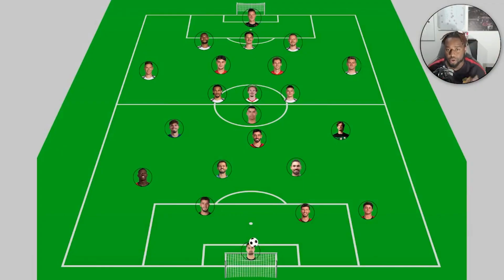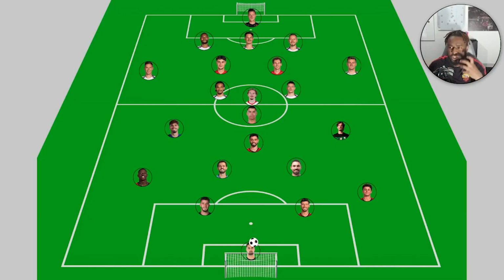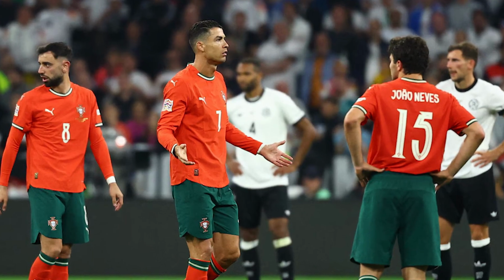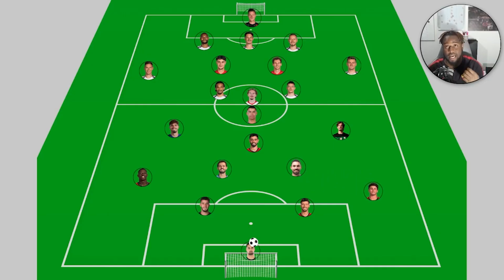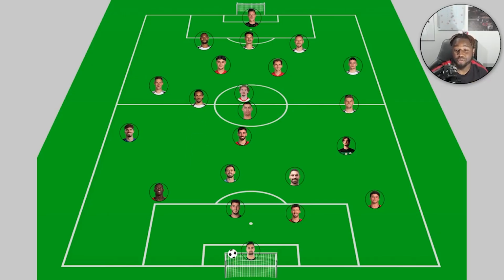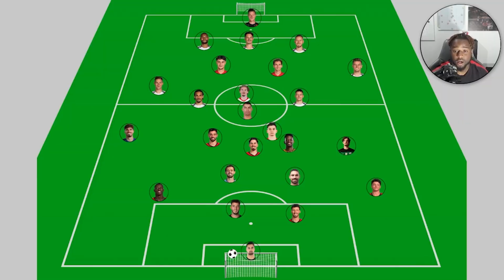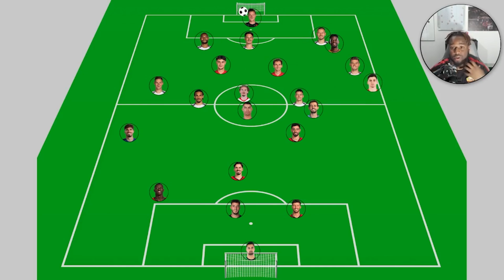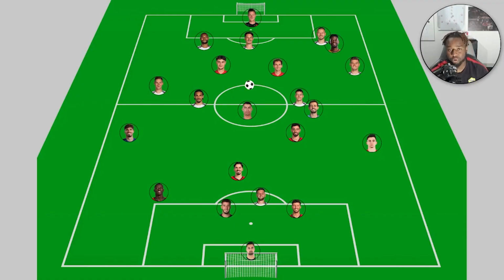MARTINEZ OUTCLASSED NAGELSMANN I Let's Talk Tactics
In this video, I dive deep into the tactical battle between Germany and Portugal in the UEFA Nations League semi-final. 🇩🇪🇵🇹

We take a close look at Roberto Martínez's surprising decision to use João Neves as a full-back — with specific, detailed instructions that reveal a clever tactical twist. I also break down how Martínez’s in-game substitutions shifted the momentum and gave Portugal the edge.

On the other side, we analyze Julian Nagelsmann’s approach with Germany, highlight the tactical patterns, and explore one key decision that may have cost his side the match.

🎯 Key talking points:

João Neves as an inverted full-back

Tactical tweaks from Martínez during the game

Where Germany’s structure faltered

Substitutions that turned the tide

Whether you're a coach, analyst, or just love football tactics, this breakdown gives you clear insight into one of the most intriguing games of the tournament.